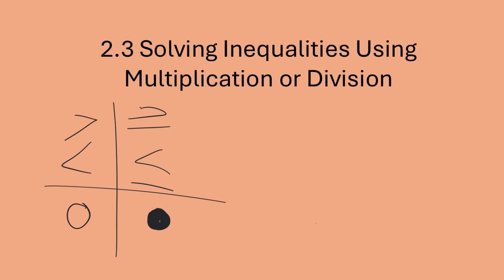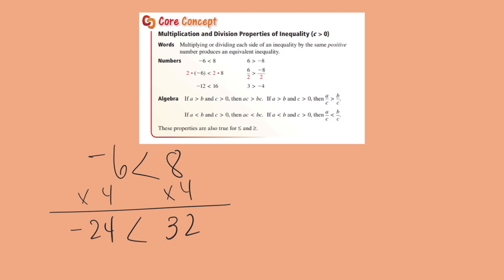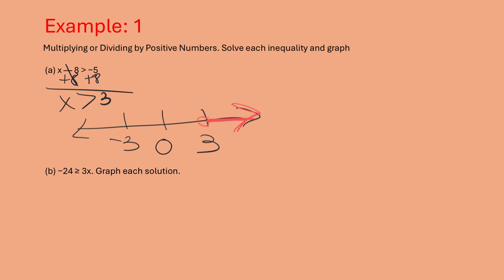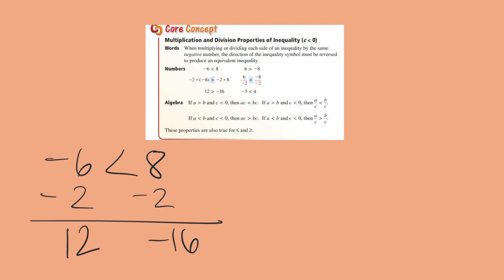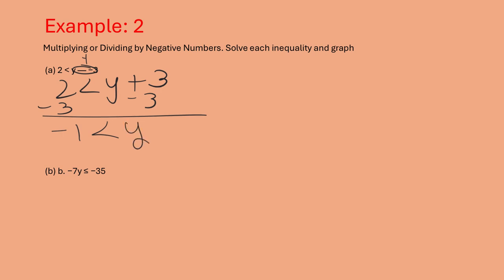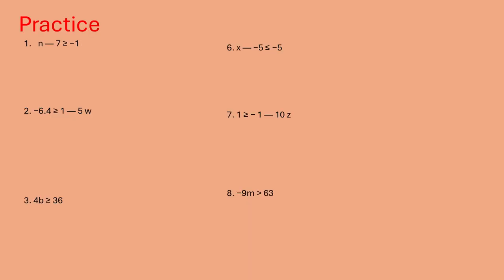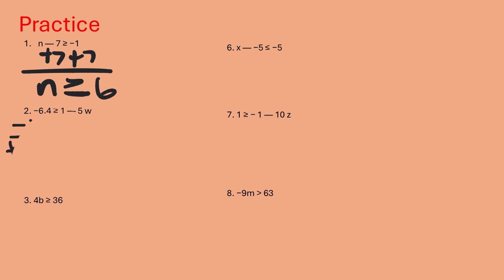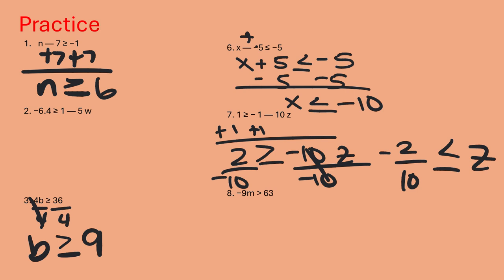2.3_Algebra1Notes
00:00 Slide 1
02:08 Slide 2
04:58 Slide 3
08:38 Slide 4
12:09 Slide 5
16:01 Slide 6
22:17 Slide 7